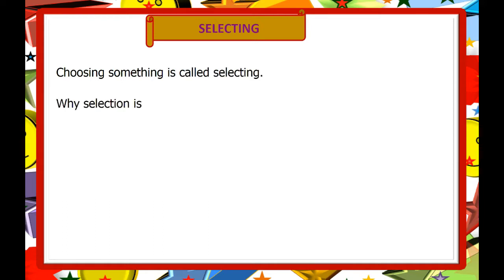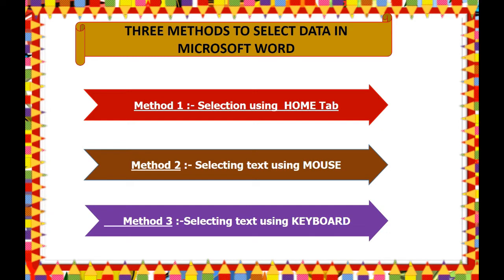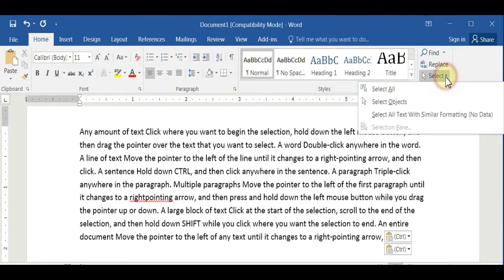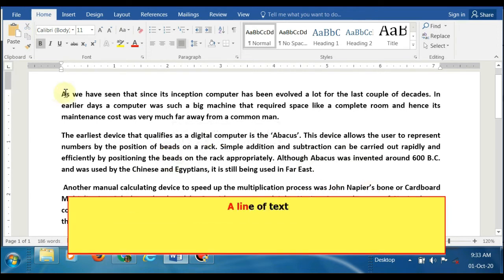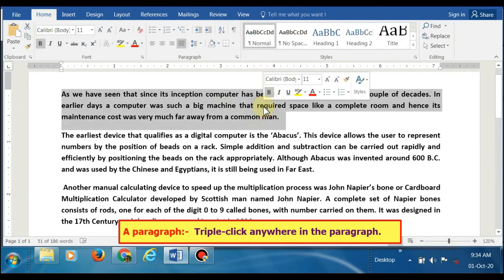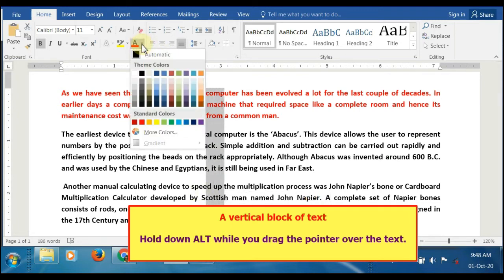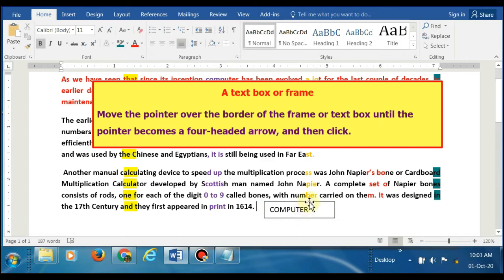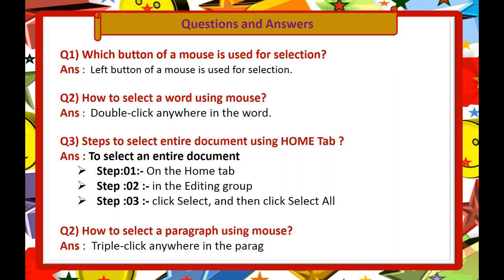1. SELECTION - USING MOUSE(classes and notes)- CHAPTER-2(MORE IN WORD)-Class:V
KENDRIYA VIDYALAYA